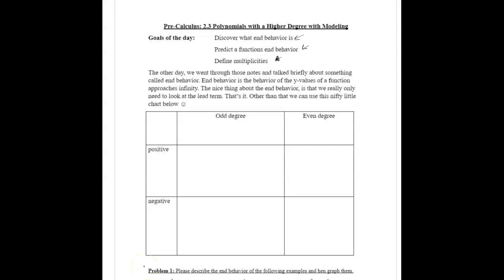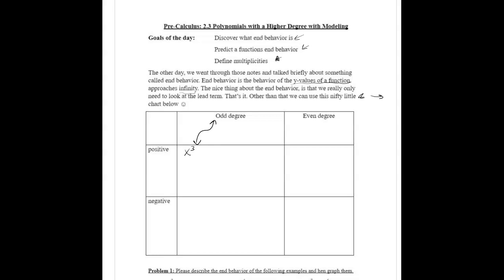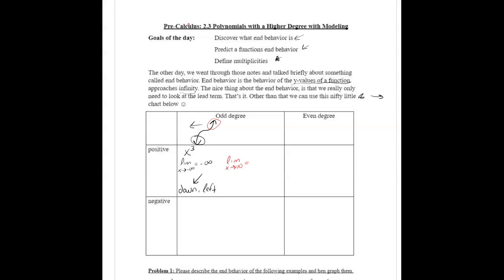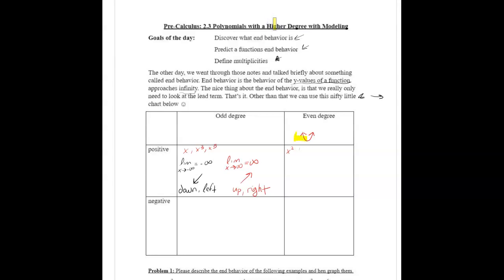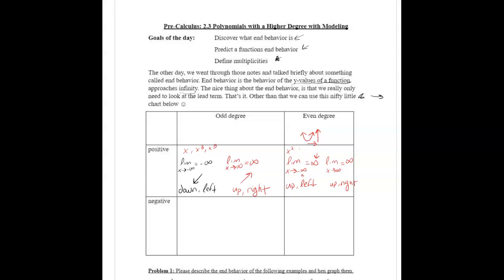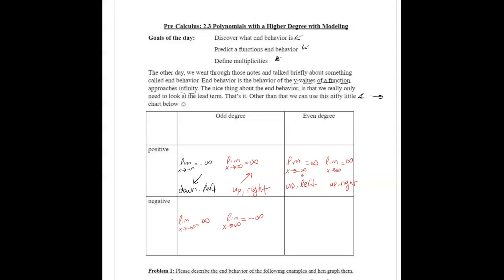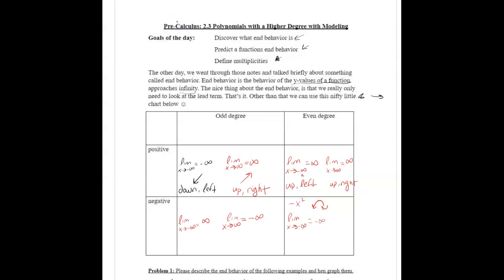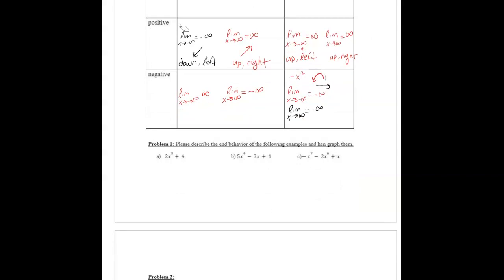Precalculus 2.3 part 1